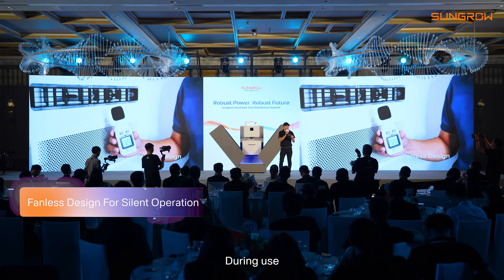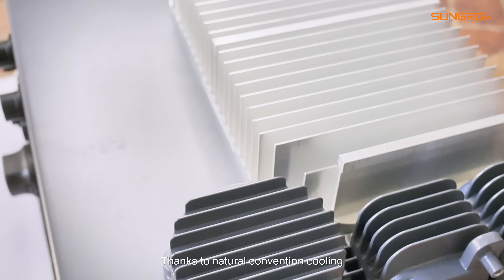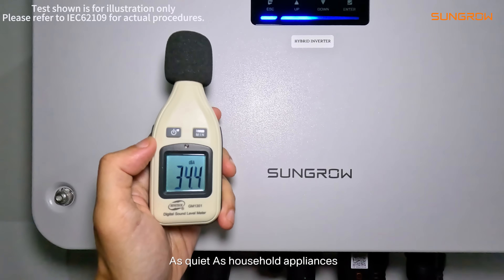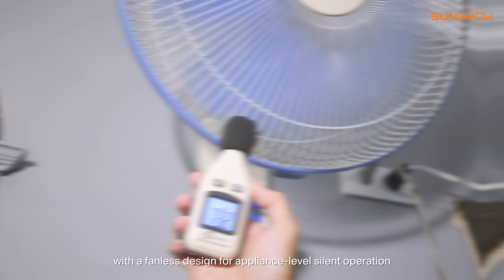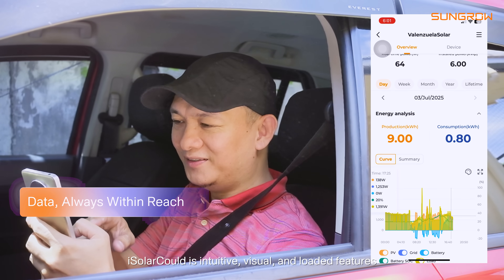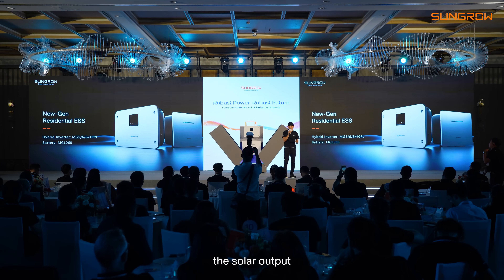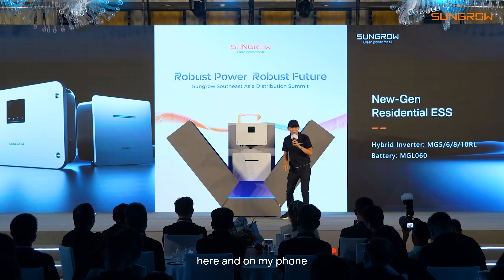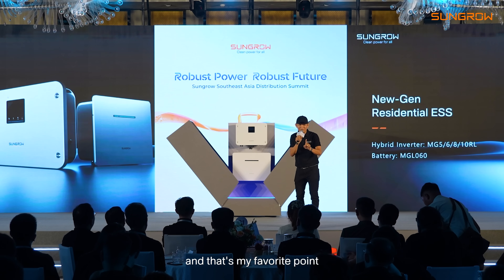Sungrow MG6RL Real-World Test | Quietly Powerful, Always In Control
💡 Real experience. Real confidence.

☀ With a fanless design, Sungrow MG6RL stays whisper-quiet — no buzzing, no distractions.
🏡 As quiet as your everyday appliances, it blends into your home effortlessly.
📱 With iSolarCloud, real-time data is always within reach — from solar output to battery status, right on your phone.

🎥 Watch our first product experience ambassador, Jonn shares his real thoughts on the Sungrow MG6RL.

🙋‍♂ Follow us for more clean energy updates.